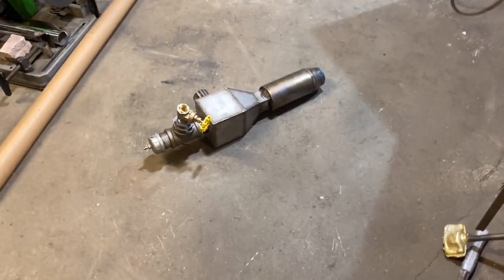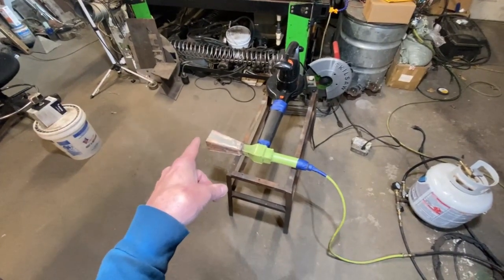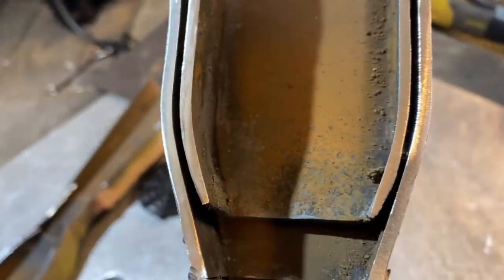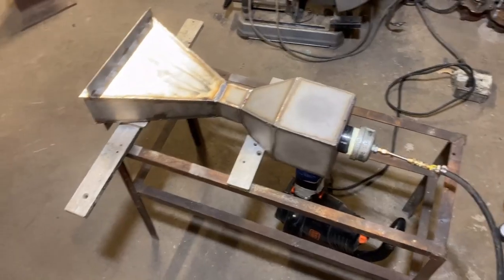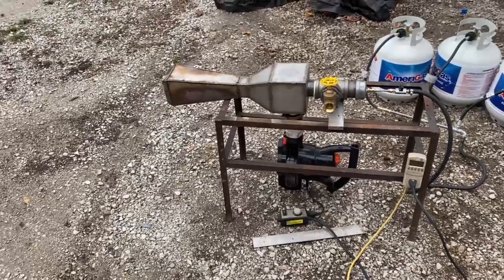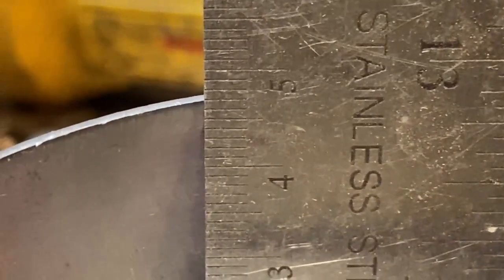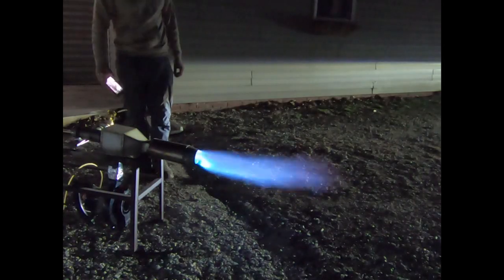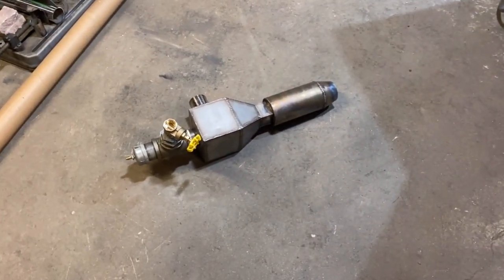Natural Gas Burner R&D for Kilns and Melting furnaces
Guys I deploy  an age old secret in burner design in this video.
to leave .